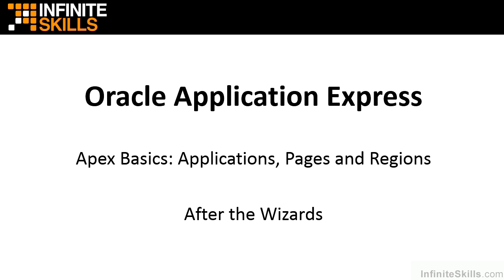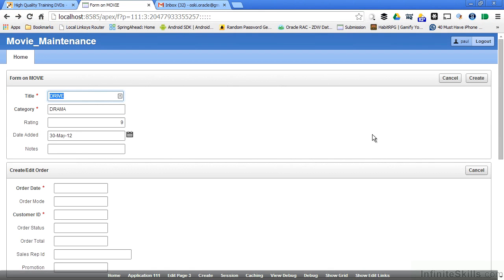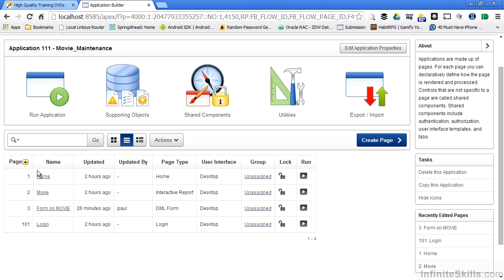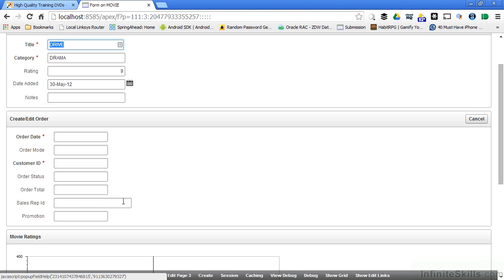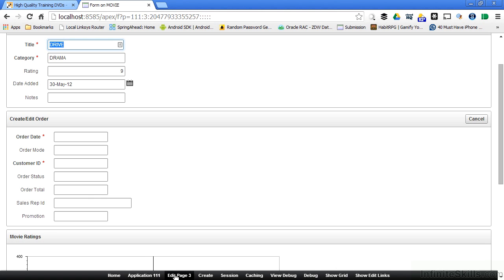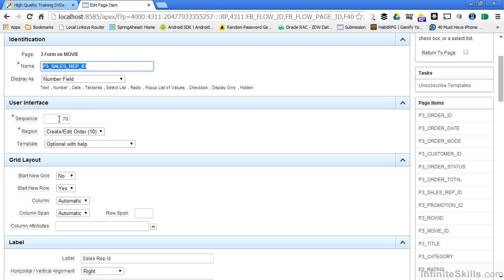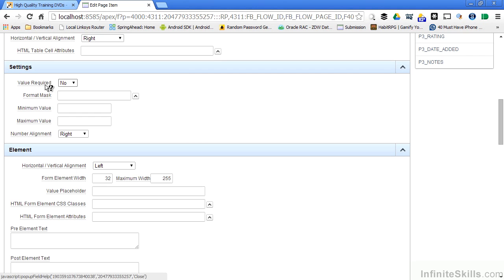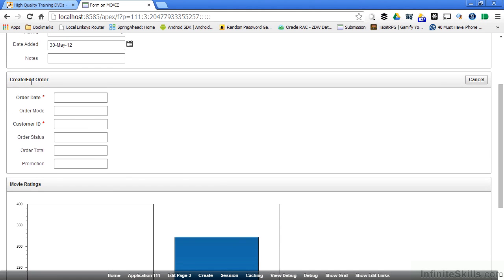17 LOAE After The Wizards Part 1